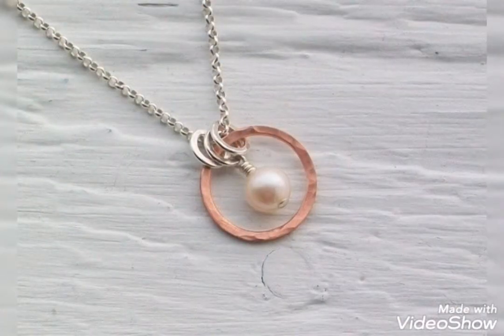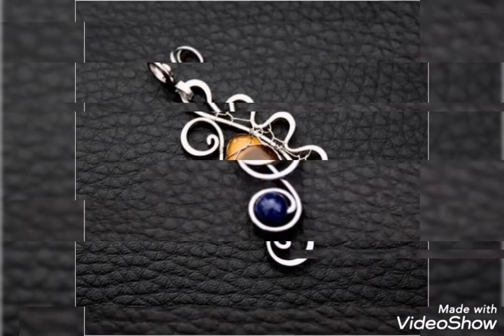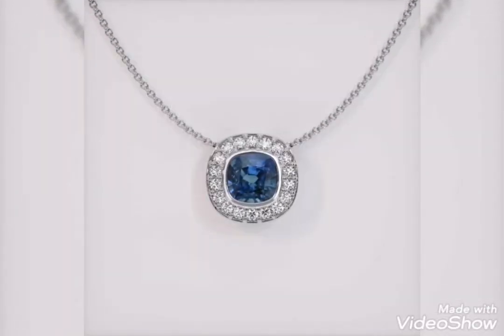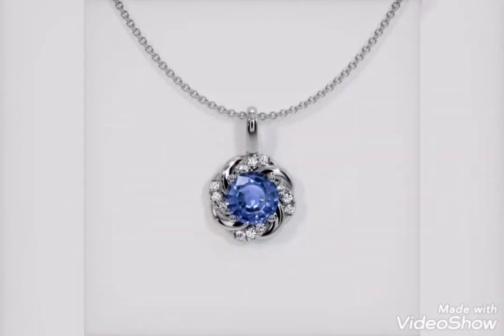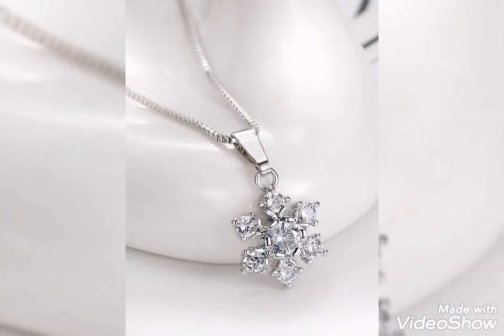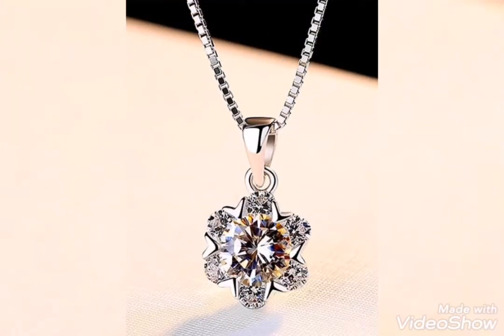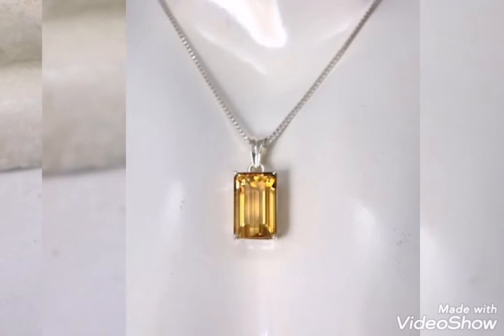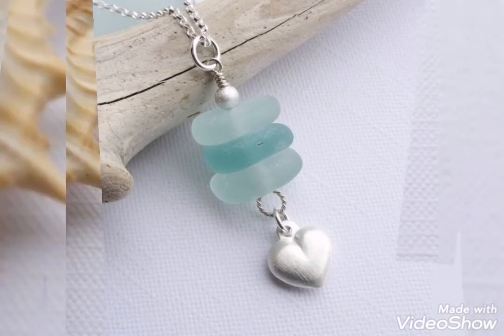unique sea glass silver pendant/latest silver party wear locket collection